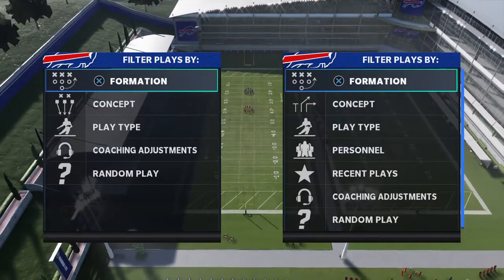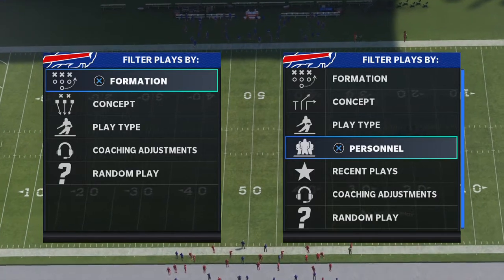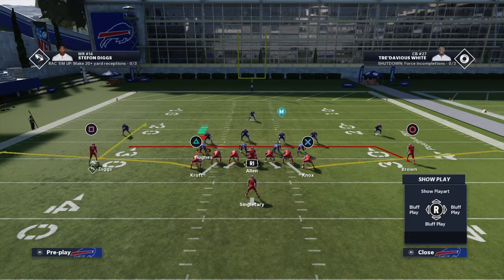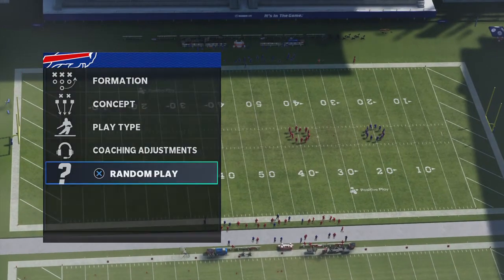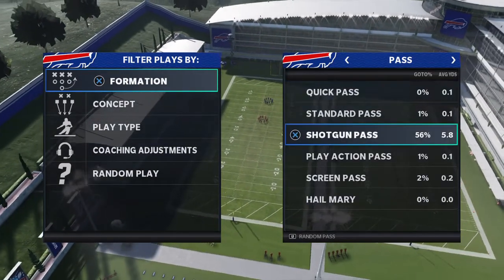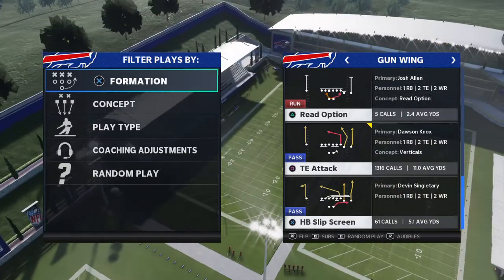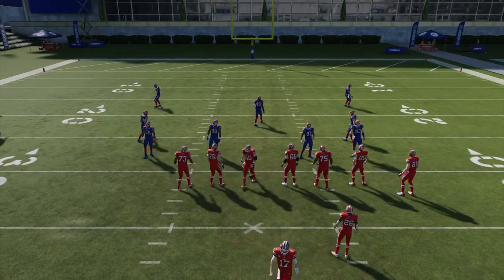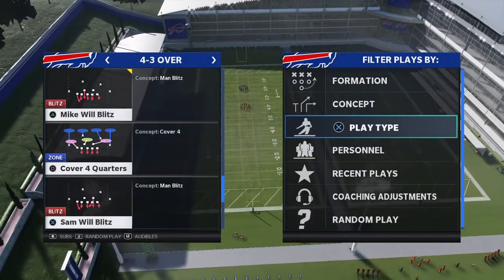How to Madden 101